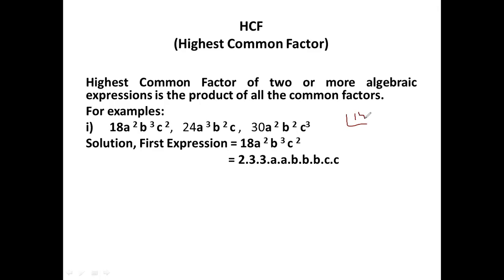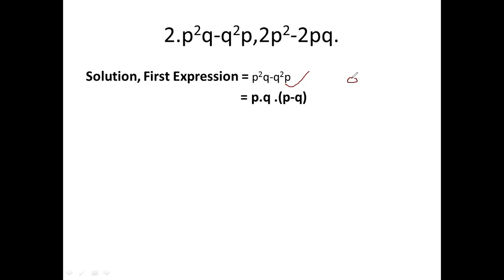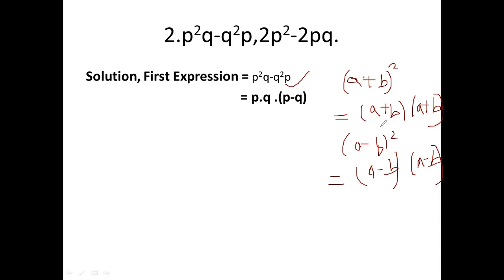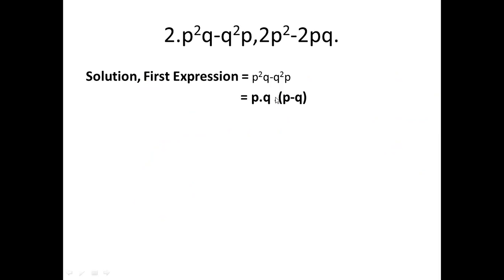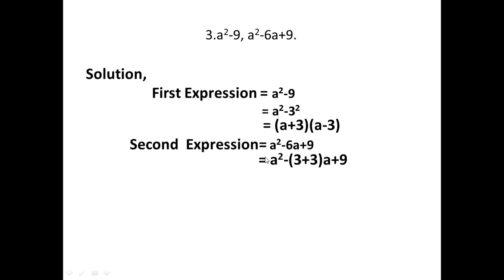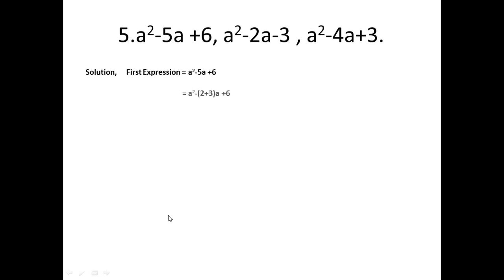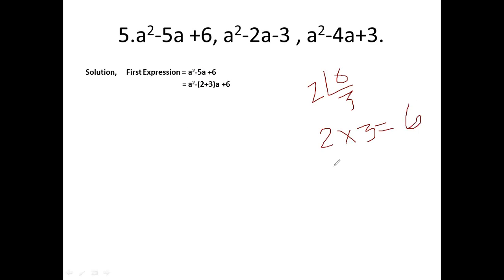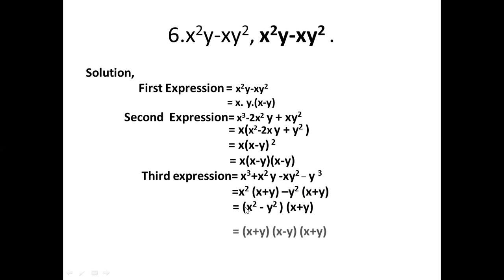LEARN TO FIND H.C.F. IN ALGEBRA.